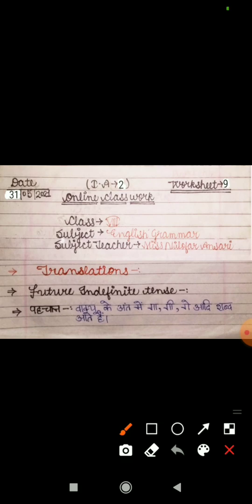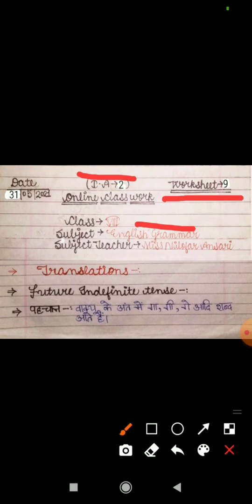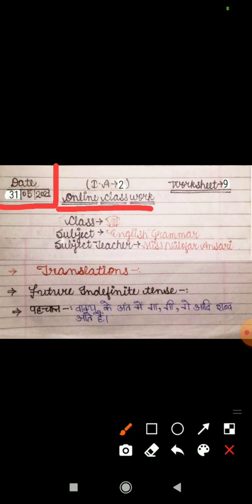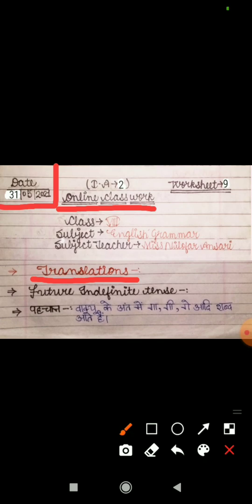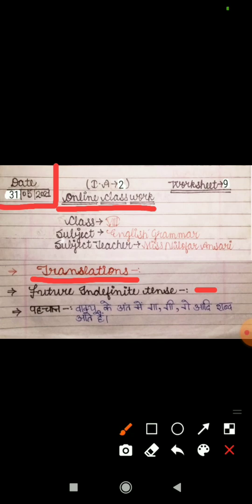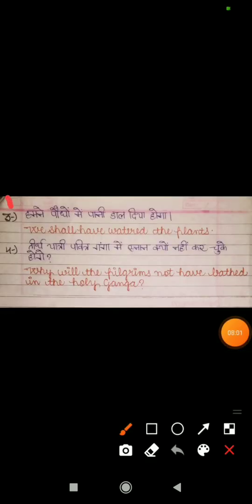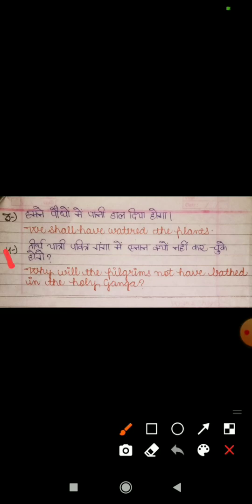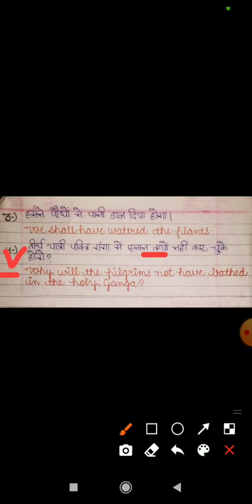Class-8th || I.A-2 || English Grammar || Lesson-12 || The Future Tense || Explanation of worksheet-9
Dear Students,

Go through the above 👆👆👆👆👆explanation video to understand the work of worksheet-9 related to Lesson-12 {The Future Tense} of English Grammar.

Thanks